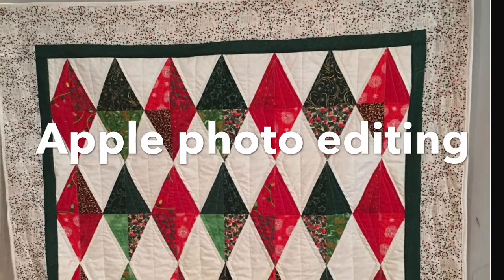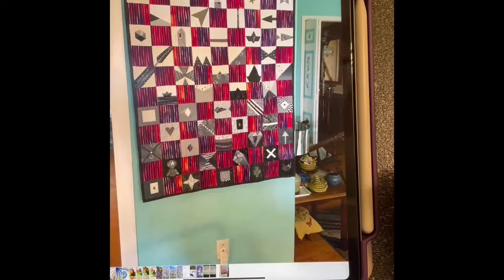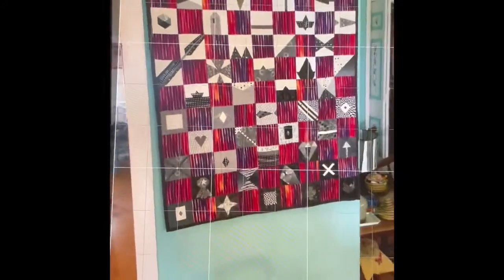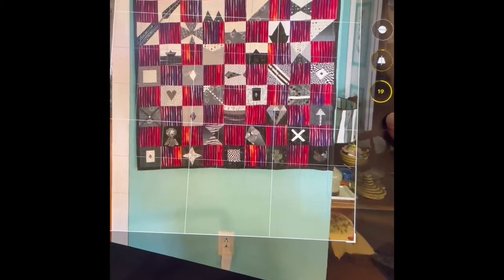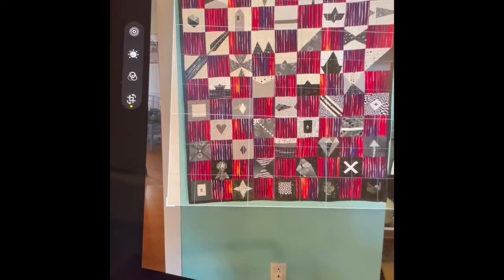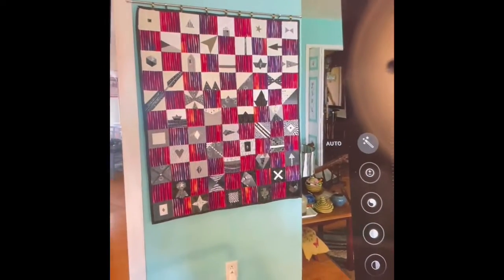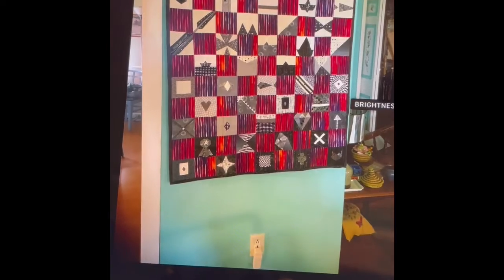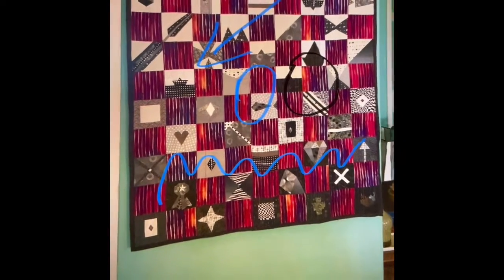Editing quilt photos with Iphone app